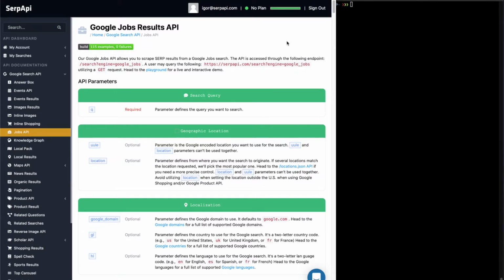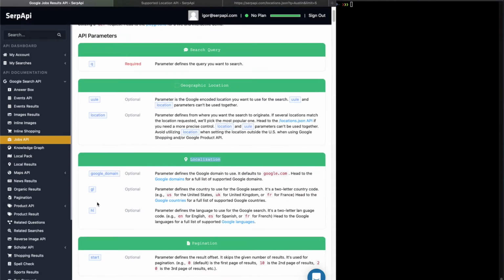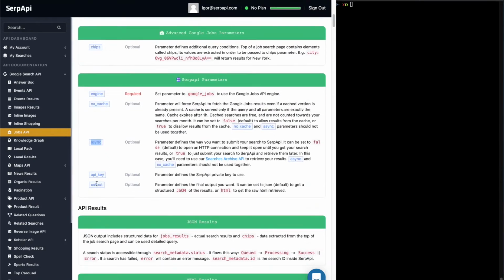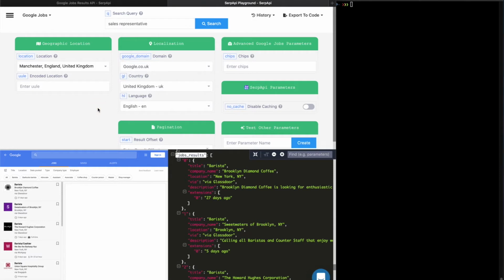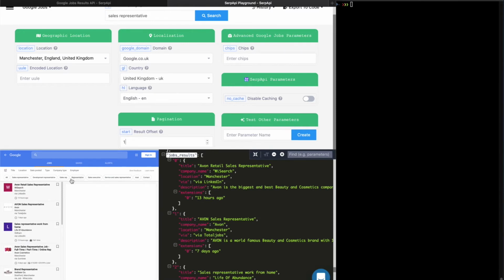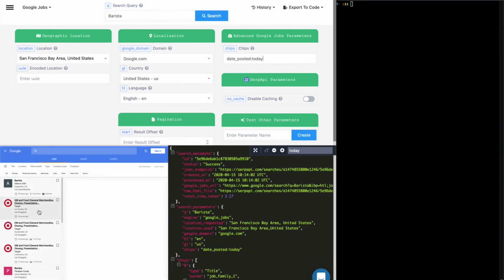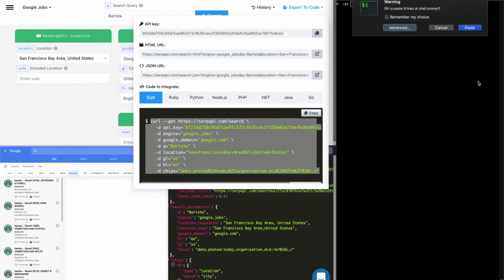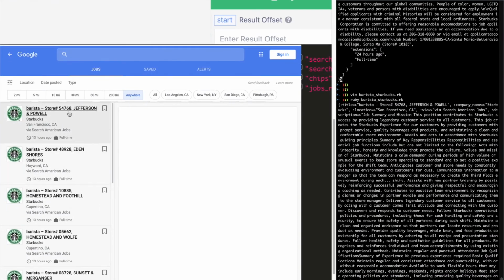Google Jobs API overview - Scrape Google Jobs | SerpApi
This video shows how to use a Google Jobs API, parameters available and it's usage in playground and using a code.